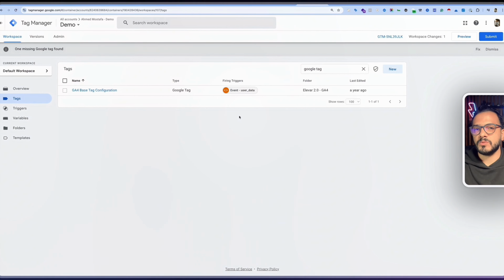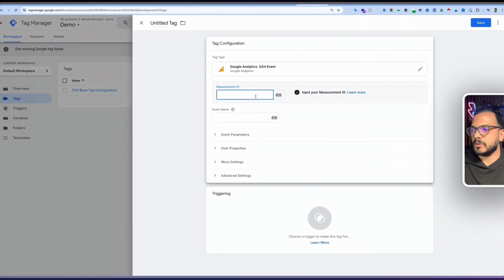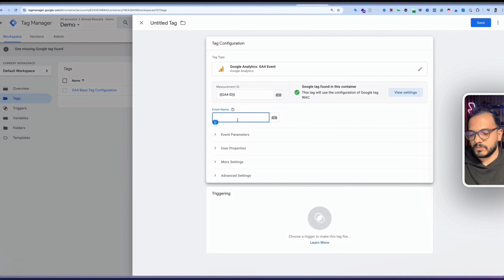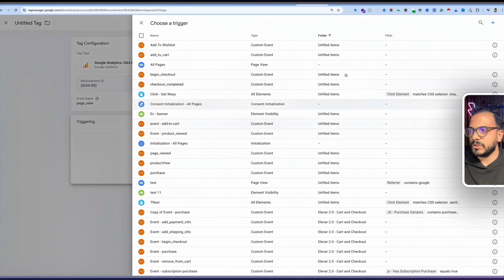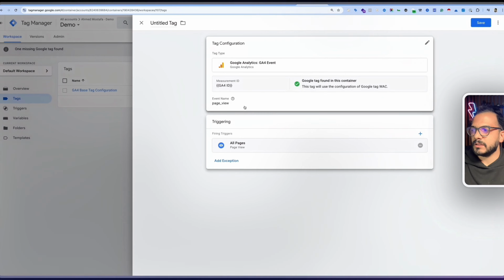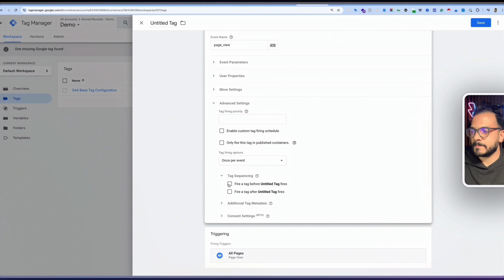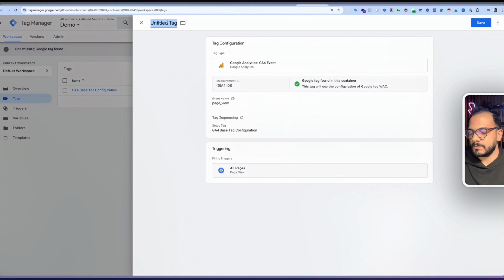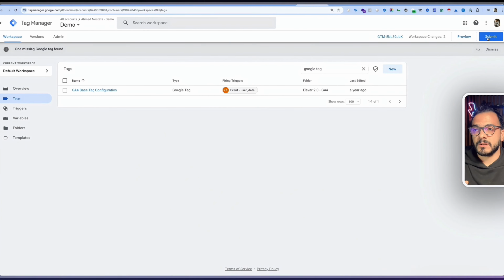Your GA4 Events Can Disappear Without Errors (I Fixed This by Accident)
Everything looked correct.

Tags were firing.
GTM preview was clean.
No consent issues.
No recent changes.

And yet… GA4 completely stopped processing events.

In this video, I break down a real GA4 issue I’ve seen multiple times over the last few months, where valid events are silently ignored even though nothing appears broken.

What made this tricky is that:

There were no errors

No warnings

No obvious configuration issues

The only change that fixed it was separating the page_view event from the Google tag and controlling when it fires.

This isn’t a beginner mistake or a setup issue.
It’s about how GA4 processes events and sessions behind the scenes, and why relying on “tags fired” is not enough to trust your data.

If you work with GA4, GTM, or manage analytics for clients or a business, this is one of those edge cases worth understanding.

I’ve added more context and next steps in the pinned comment.